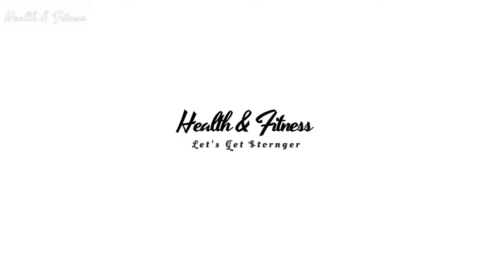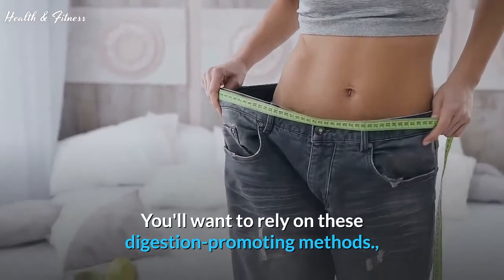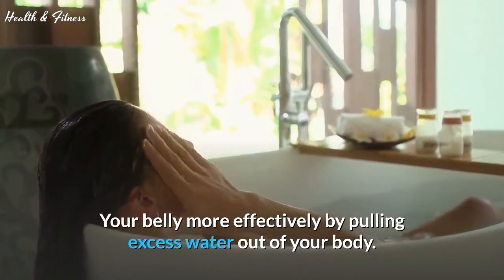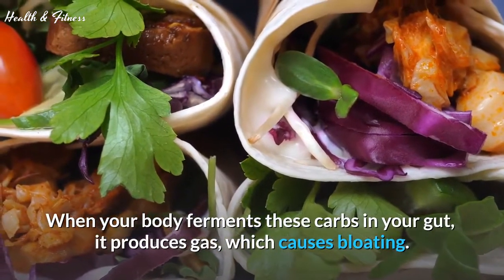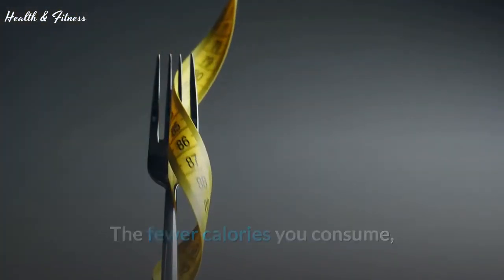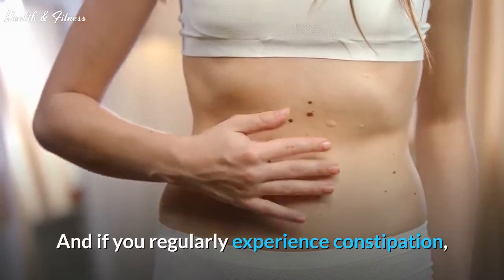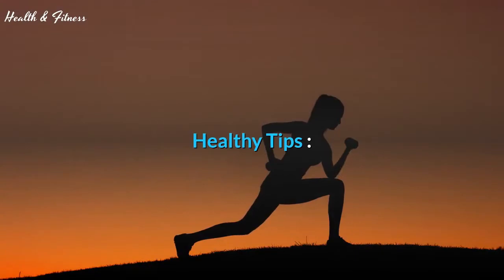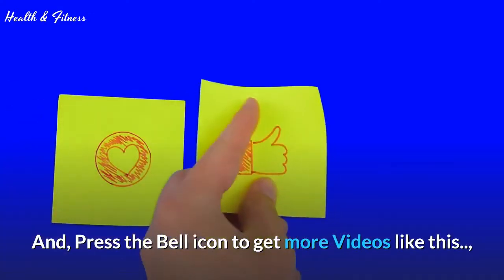How to Get Rid of Bloating | Get rid of belly overnight | Belly fat reduce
Welcome to health and fitness.!!!

So many people yearn to get rid of their flabby midsection.
But that usually involves a whole lot of time and energy.
That not many of us can spare good thing there are things you can do on your own.,
And at your own time to get the ABS..
You never thought you could the good news is.,
That it's possible for you to get a flat stomach in a month at home.,
You don't need special equipment,
You don't even need to spend hours at the gym.
All you need is a mat and a little discipline, To a few exercises Each day ,
The following exercises were hand-picked, And a specifically for their effectiveness in getting rid of belly fat.
Without the need for specialized equipment..
For the entire month do these exercises..
In succession every single day for six days a week,
Give yourself a one day break.
Once a week to give your body ample time to rest,
Then start another week..and repeat the same exercises..